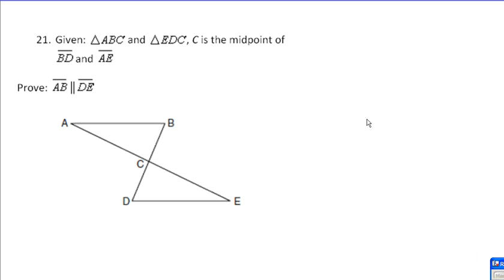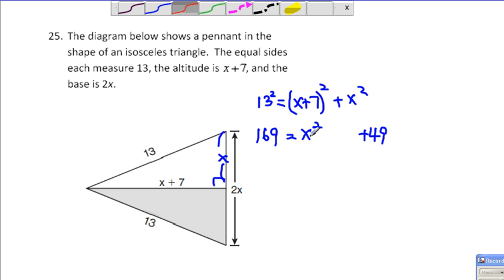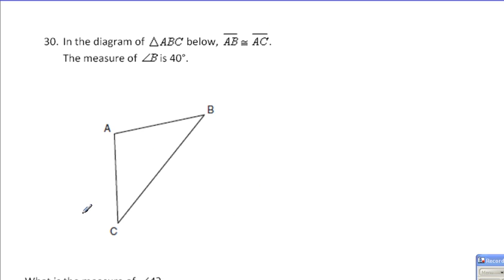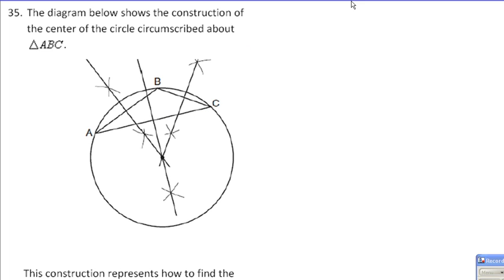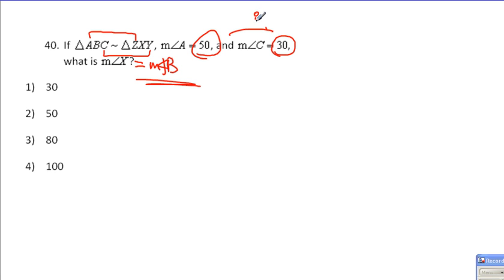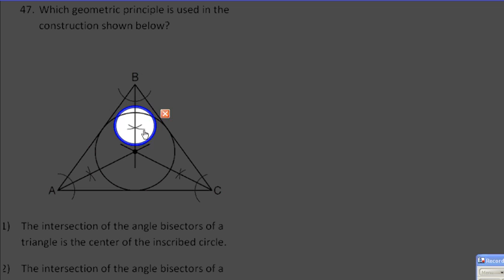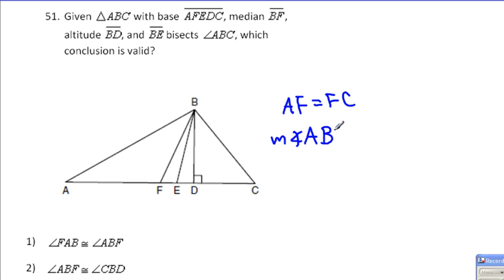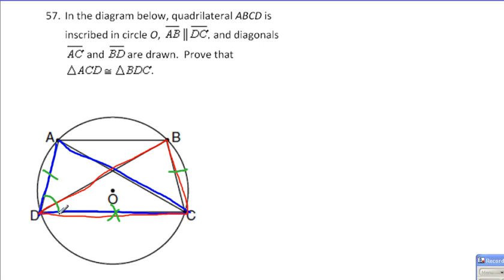GR Triangle packet 2